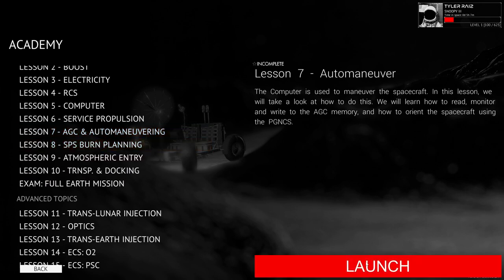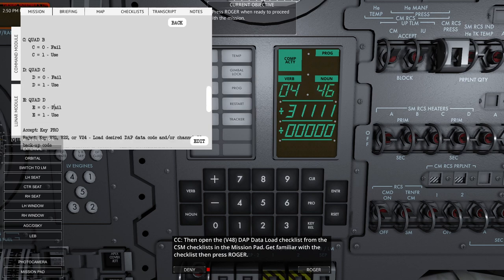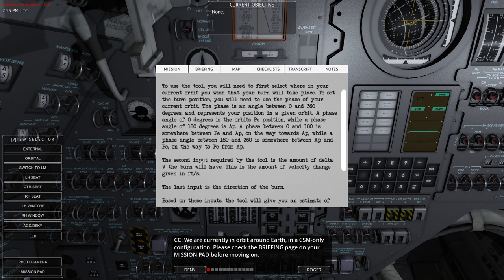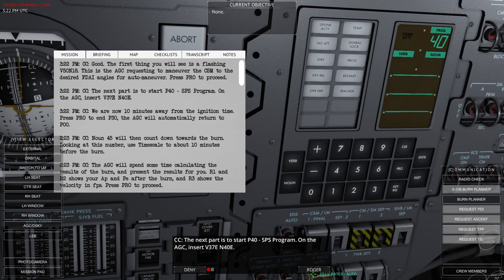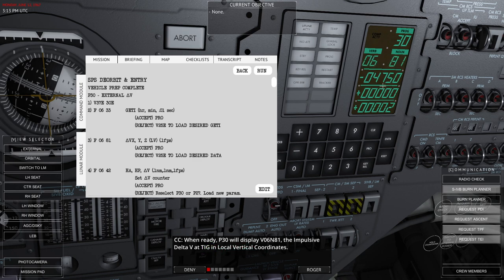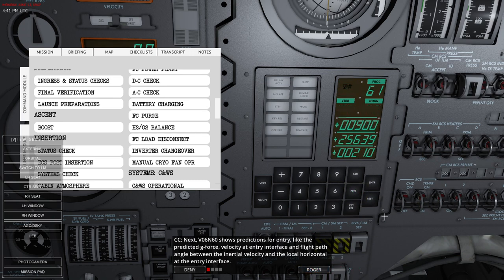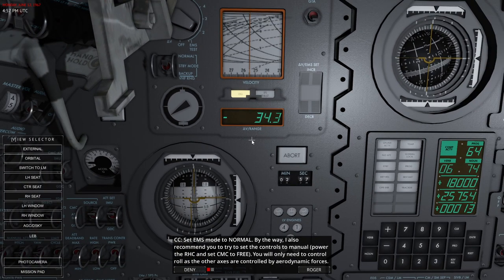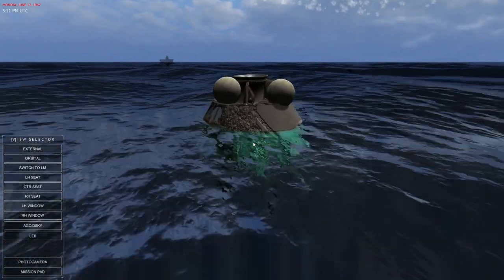Reentry - An Orbital Simulator (Early Access) - Apollo Maneuver Tutorials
I tackle the tutorials which cover how to do maneuvers with the Command and Service Module and also how to Reenter.